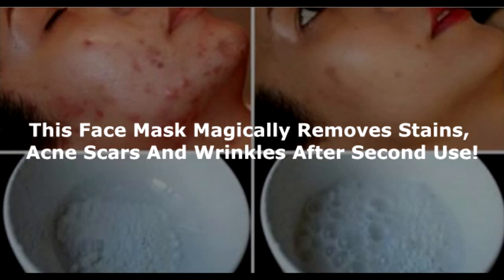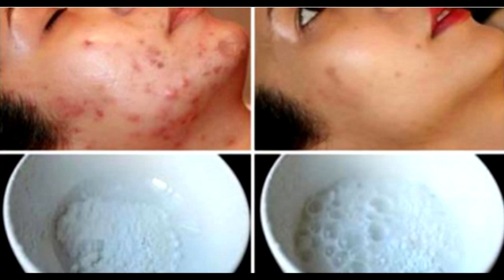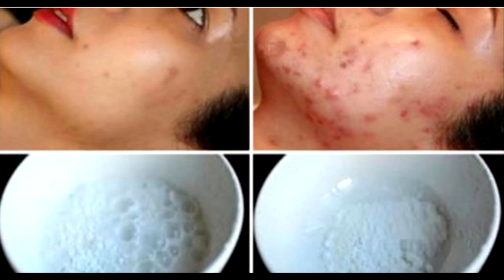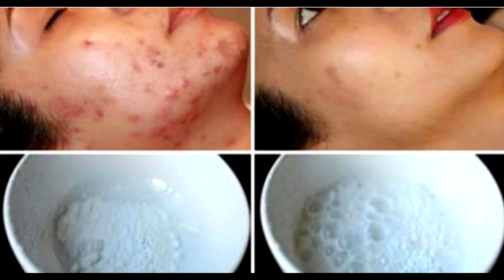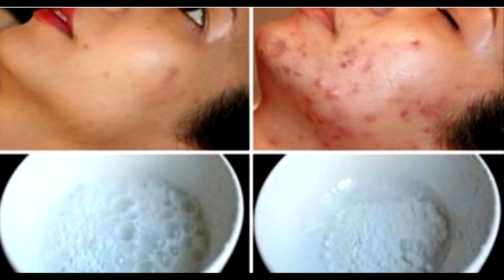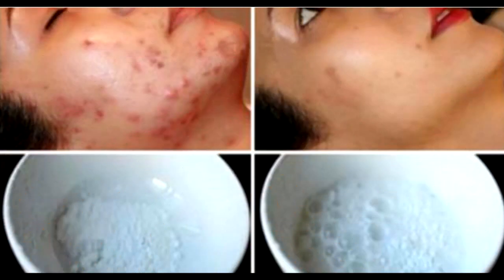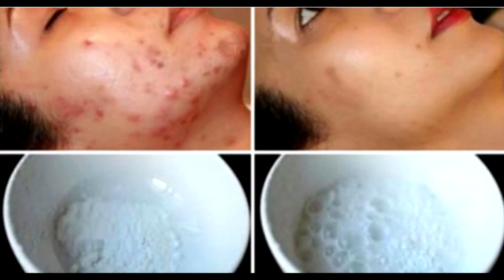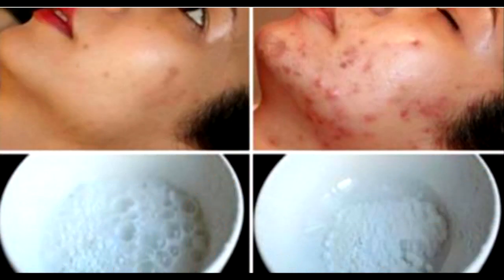REMOVE WRINKLES FOREVER! - HOME REMEDY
4 Face Masks Recipes:

1. Cinnamon, Lemon, Honey And Nutmeg Combo.

You will decrease the impacts of bacterial diseases when you utilize cinnamon on account of its superb antimicrobial properties.

Your skin breakout scars will vanish with nutmeg because of its mitigating properties, while the lemon and organic honey in this combo have antibacterial properties that will sterilize and upgrade the recuperating of your skin inflammation.

Process:

1. Join every one of the fixings and blend till you get a glue.
2. You can weaken or forget the lemon juice in the event that you have delicate skin.
3. When you have your glue, apply it to your face, attempt to dodge your mouth and eye locale.
4. Leave the glue all over for a greatest of 30 minutes, if the blazing sensation is a lot for you then abandon it on for 10 minutes.
5. Flush the cover utilizing warm water.
6. Apply a saturating cream a short time later.

2. Turmeric And Aloe Vera Combo.

Both turmeric and aloe vera give your skin a great deal of proteins, polysaccharide, and supplements. They detoxify your skin and will help in managing your skins characteristic dampness.

Simply consolidate both fixings to make a glue. You ought to include 1 tsp of Aloe Vera mash to naturally ground turmeric powder.

Apply this glue to your face and leave on for around 20 minutes after which you ought to wash off with warm water.

3. Honey And Milk Combo.

You can join milk and organic honey to get a viable face veil that will relieve red and disturbed skin.

Things you need:

Yogurt or milk 1 tbsp.
Organic honey 1 tbsp.

Process:

1. Blend the honey and yogurt or drain completely.
2. Utilize a cotton ball to apply the blend.
3. Abandon it on for 15 minutes and altogether flush off a short time later.

4. Banana And Avocado Combo.

You will get bunches of minerals and key vitamins when you join these two natural products.

Cleave up the banana and avocado and mix them in a blender, in the event that you have olive oil or immaculate honey you can incorporate it in the blend.

Wash your face, then apply the blend and leave on for around 30 minutes, you ought to flush off with warm water. You will saturate your skin and become dull skin breakout scars also.

5. Honey And Papaya Face Mask.

Papaya is brimming with against maturing properties to help the skin battle wrinkles and dim spots. It will likewise solidify the skin to give it a young appearance.

It comprises of proteins known as papain, these compounds keep the development of discharge furthermore diminishes irritation.

Simply pound the papaya and blend it with honey. You can then apply this face veil to your face and additionally your neck and leave on for 10 minutes to shed dead skin cells and give your skin a smooth and firm look.

These regular handcrafted facial cover combos will peel dead skin cells and hydrate your skin.

They will likewise furnish you with antimicrobial properties to battle off diseases and purify your skin. Attempt any of these combos today for a smoother and more advantageous skin.

Stay Beautiful Inside and Out!

BEAUTOLOGY